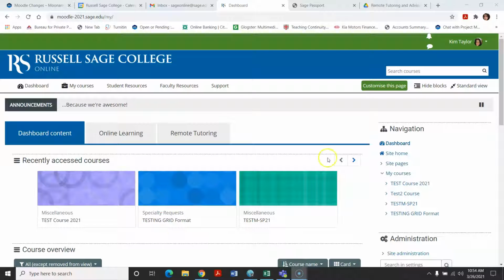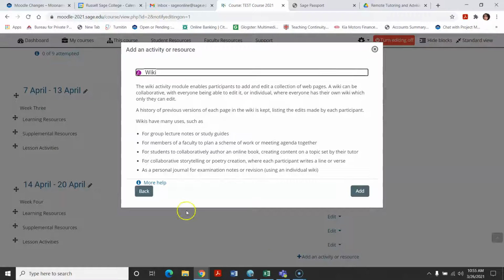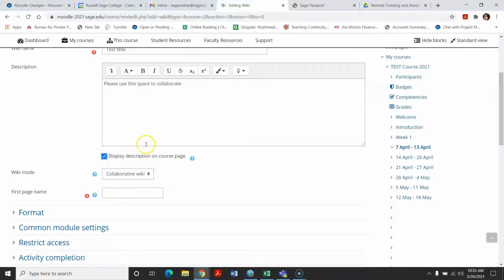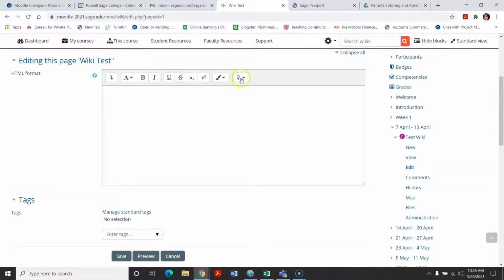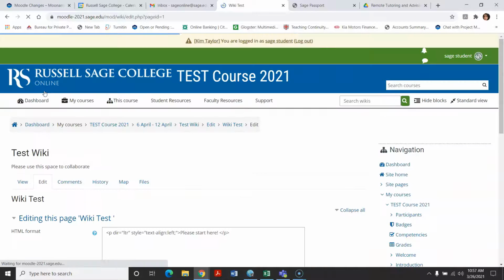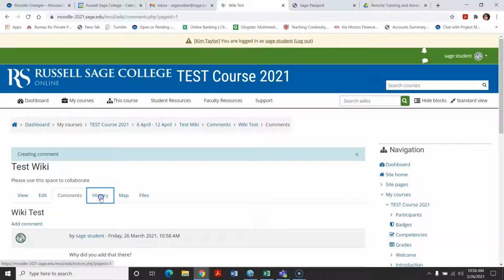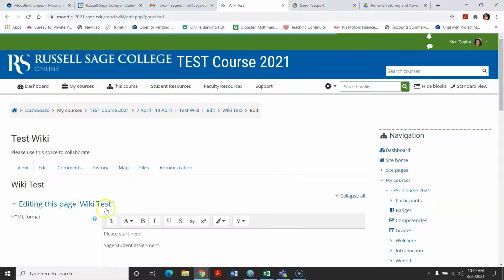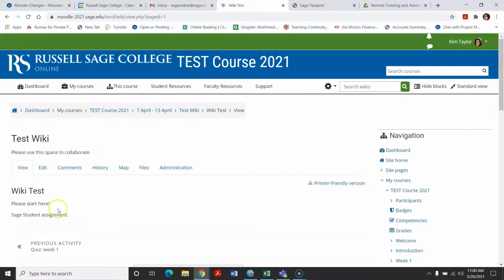3.10 Wiki Activity